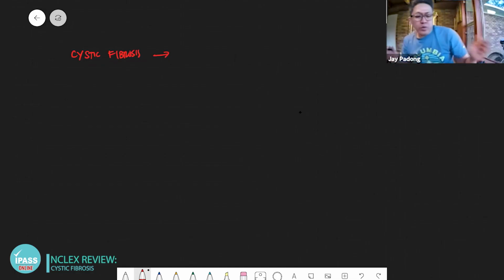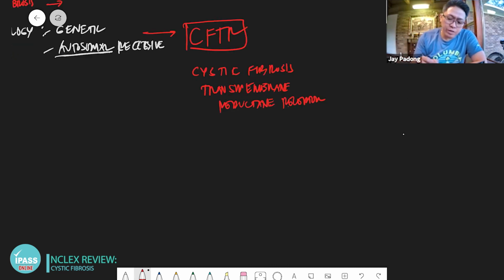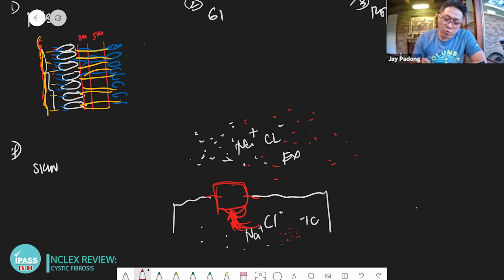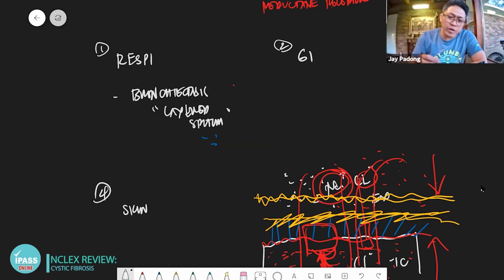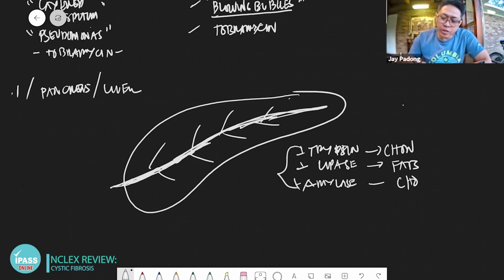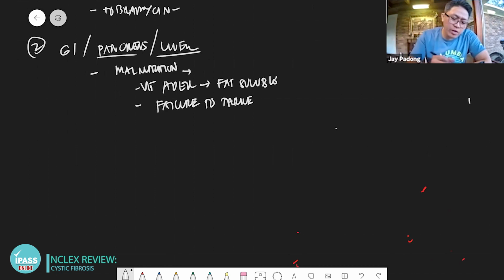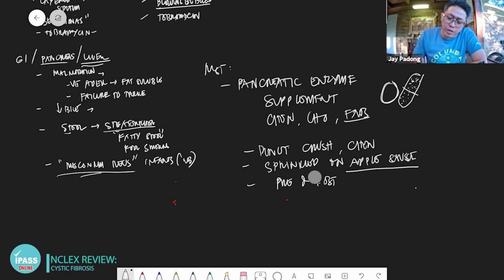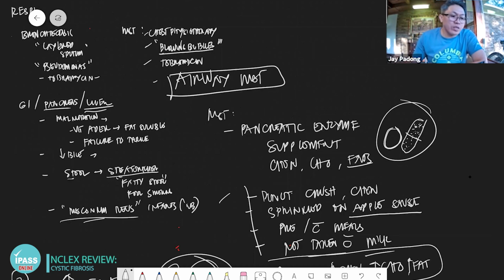NCLEX USA | NCLEX Australia | NCLEX Canada Online NCLEX Review (1 YEAR Unlimited Review)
If you are preparing for your NCLEX Examination, we do hope that this topic will be useful for your review. In this video, IPASS NCLEX Coach Jay Padong will discuss about cystic fibrosis.
Enroll in IPASS Processing's NCLEX Online review class to fully grasp your concept in an easy way. IPASS offers an NCLEX Online review program so that wherever your location is, you can still attend an intensive review class which can help you ace your NCLEX-USA, NCLEX-Australia, and NCLEX-Canada,

We are continuously accepting enrollees as we will be providing the online review program continuously. You may join our review program as per your convenience. Enroll anytime.

NCLEX Online Review Program.  (3 months duration/cycle, 1 year unlimited review program)

Here are the details for the ONLINE review program:
Online Review Info: (Open for anyone who wants to enroll for an online review class)
*Review Package: Php 20,000
*3 months review program (duration)
*1 year unlimited (this means you have 1 year unlimited access for the review)
*FREE handouts will be provided
*FREE 2 Predictor Exams
*FREE personal coaching and assessment prior to exam day
*For the missed classes: You will have an access for the recorded video for the discussion (1 year unlimited acces, replayable at anytime)
*Mode of Instruction: Online class via Zoom exclusively for the reviewees
*You can avail the online NCLEX program wherever your location is.
*You may enroll at anytime

*Terms of Payment:
At least 50% of the total review price (upon enrollment)
*Schedule of Next payment: after 1 month
*How to enroll? or through our Facebook Page at IPASS Processing
*You may enroll at anytime as we will be providing the online review class continuously.

*Exclusive for IPASS reviewees: Discounted UWORLD 3 months (174 usd) instead of 184 usd. (UWORLD fee not included in the review package) (this is your own personal subscription not shared)

*Who will be the lecturers?
1. Jay Padong RN, USRN - NCLEX Coach previously for the IPASS NCLEX Review Center who is now currently working as a Telemetry Medical Surgical RN in Texas.
*With extensive experience in Nursing Education locally and abroad as well as NCLEX coaching . An Educator from a Joint Commision Hospital
*Experienced in preceptorship for new nurses and Charge nursing in an active floor and now doing the same craft currently in Texas
*Previously a clinical instructor in San Pedro College who teaches Medical Surgical Nursing and Pathophysiology, and an ICU Clinical instructor
* A former ICU nurse
*With proven and effective track record in assisting reviewees for the NCLEX review

2. Rosanna Dela Rosa RN, USRN
*National reviewer for the NCLEX with extensive experience as an NCLEX Coach
*Currently a nurse in Davao Doctors Hospital

IPASS team is online from Mondays-Fridays from 9AM - 5PM except for holidays.

IPASS Manila Team Contact Numbers:
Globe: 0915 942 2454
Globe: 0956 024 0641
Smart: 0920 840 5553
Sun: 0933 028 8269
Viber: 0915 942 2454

IPASS Davao Team Contact Numbers:
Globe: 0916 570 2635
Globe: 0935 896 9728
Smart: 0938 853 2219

Manila, Cebu, Davao's physical offices are temporarily closed until further notice due to the COVID-19 pandemic. All procedures are done online.

✅S-E-R-V-I-C-E-S
🌐 NCLEX Application
🌐 Visascreen Application (Nurses and MedTech)
🌐 USA License Endorsement
🌐 USA Score Transfer
🌐 USA License Renewal
🌐 CGFNS Qualifying Exam Application
🌐 New York Pass Letter Requisition
🌐 Uworld Discounted Subscription
🌐 PRC License Renewal
🌐 IPASS NCLEX ONLINE REVIEW PROGRAM- NCLEX-USA | NCLEX- AUSTRALIA | NCLEX-CANADA

📌Nurses, MedTech, RadTech, RespiTech, Midwife, Physiotherapist, Pharmacist, and other medical professionals:

✅ DOH Exam Application (Abu Dhabi)
✅ DHA Exam Application (Dubai)
✅ QCHP Exam Scheduling (Qatar)
✅ DHA Eligibility Requisition (Dubai)
✅ Saudi Exam Application
✅ Dataflow Processing Procedure
✅ DOH/DHA Exam Exemption Application (Nurses and MedTech)
✅ Oman Exam Application
✅  Bahrain Dataflow

📕 Roadmap to NCLEX Reviewer Book (Edition 1)
📗 Roadmap to NCLEX Reviewer Book (Edition 2)

👩‍💻🧑🏻‍💻 We are assisting clients worldwide including other nationalities aside from Filipinos.